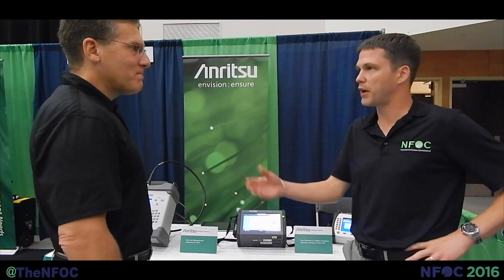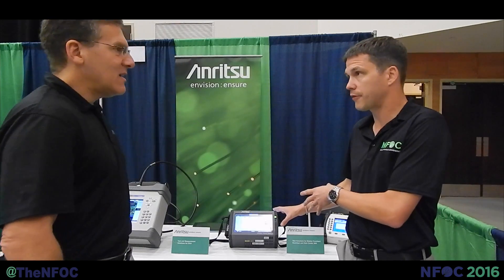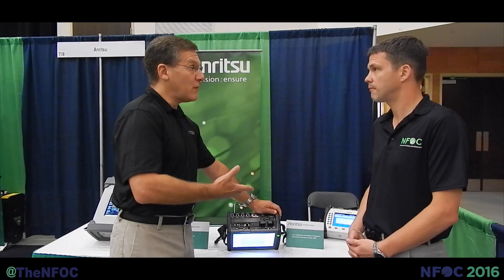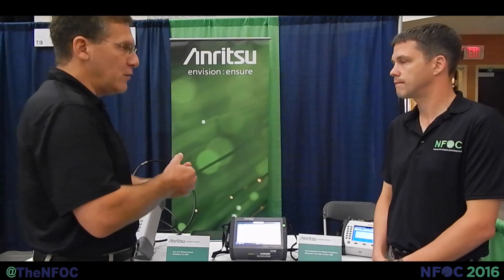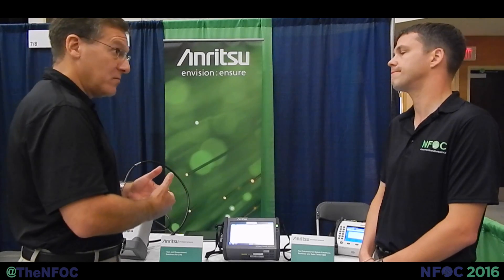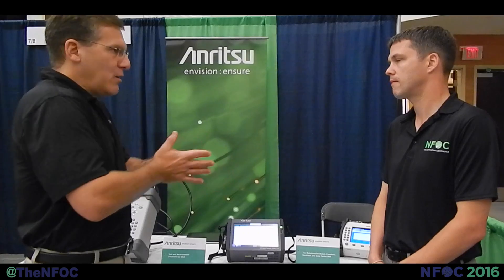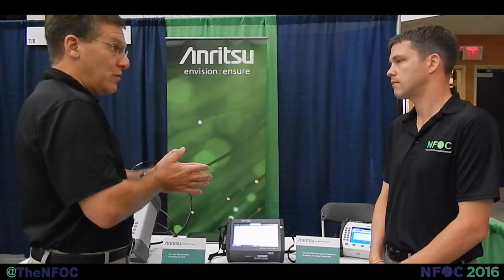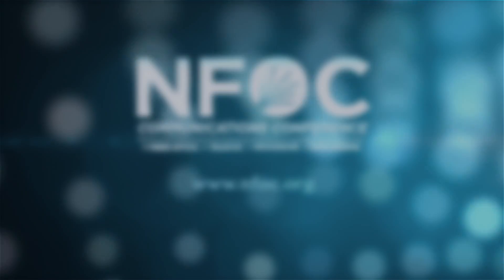Anritsu's MT1000A Platform Upgrade: CPRI RF Measurement Module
Anritsu has expanded the capabilities of their MT1000A to include a CPRI RF Measurement Module.  Learn more in this short video from NFOC 2016.